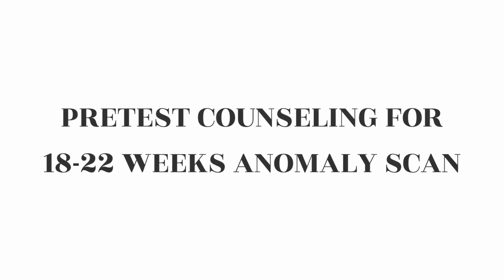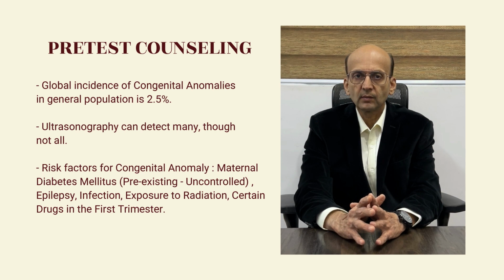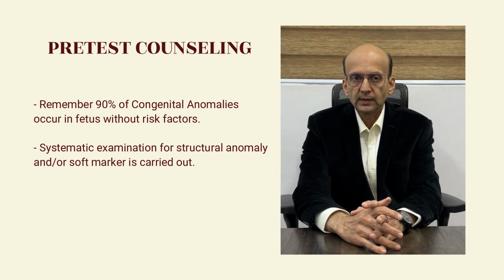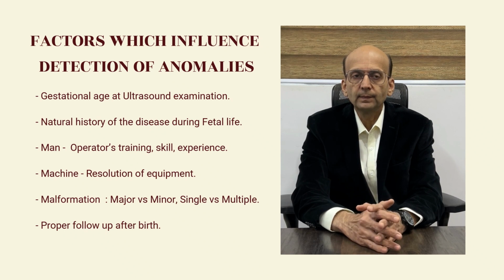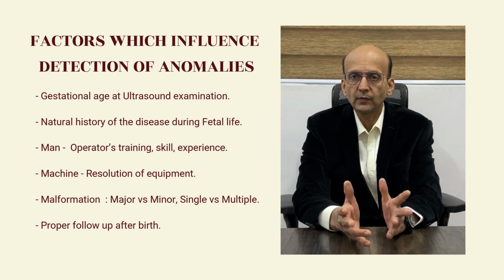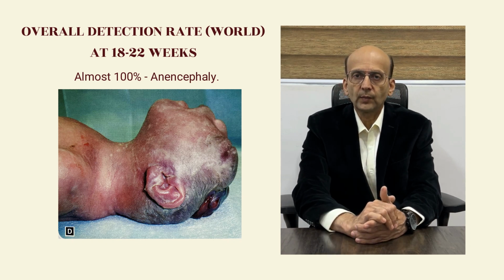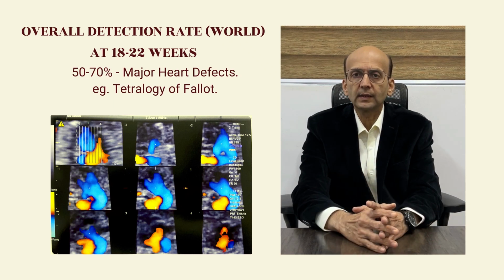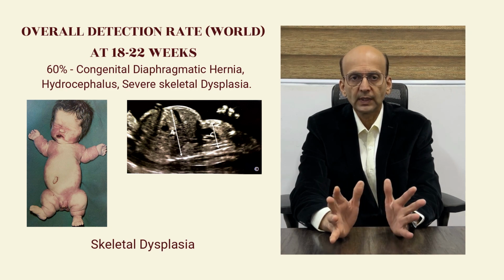Pretest Counseling for Anomaly Scan | DrOzaConnects | Dr Nisheeth Oza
What do you mean by Anomaly? What are its types? Is Anomaly Scan a ‘MUST’?
In our family there has been no case of Anomaly.
I have already undergone FTS, So will it give any additional information?
Can it guarantee that my fetus is 100% normal? If an abnormality is found, can it be cured?
What options are available if an Anomaly is detected?
Can it Surely (100%) rule out Down’s Syndrome?
Can Anomaly be 100% prevented?
If such questions arise in your mind, please watch my eight small videos on this subject.